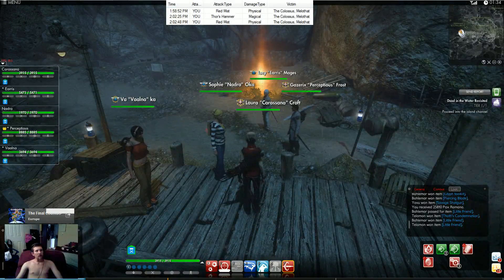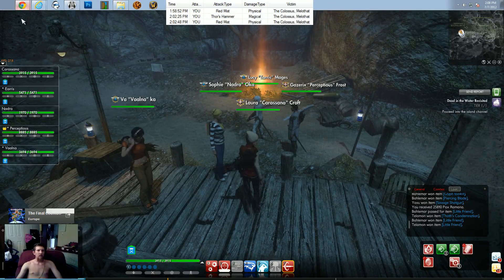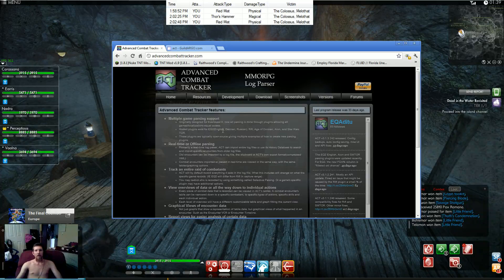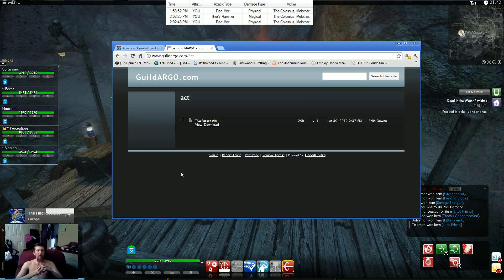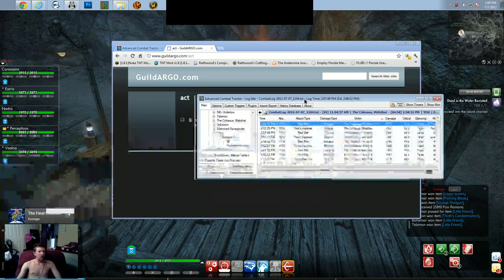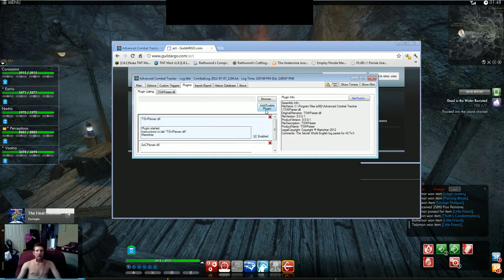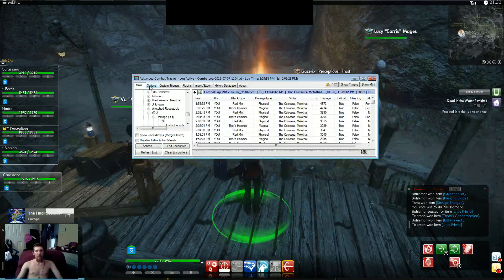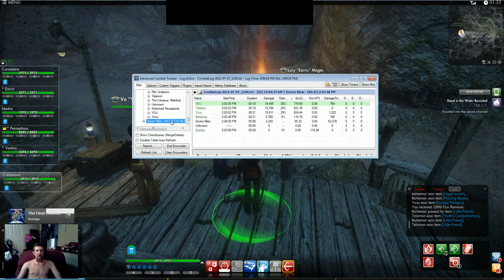[The Secret World] DPS Meter How-to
Activate in-game combat logging command - /logcombat on

Live streaming daily!